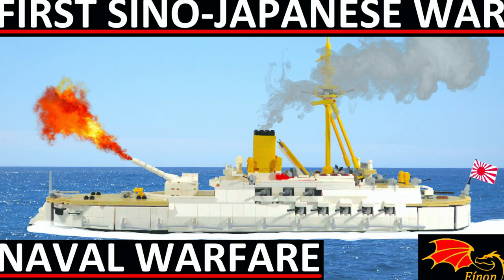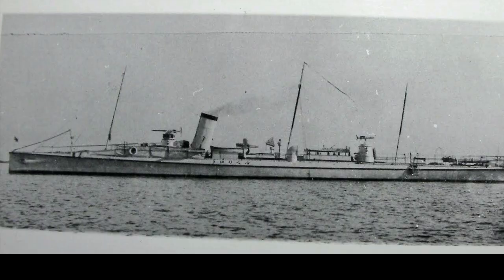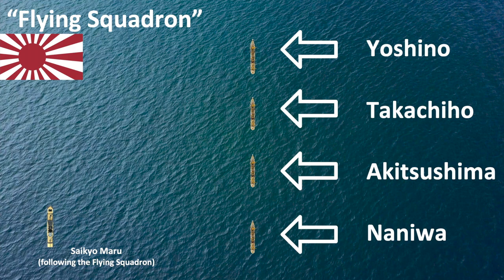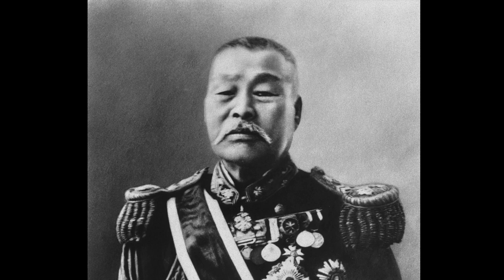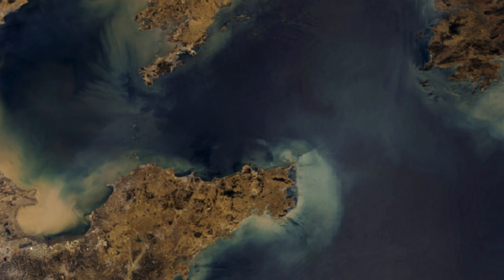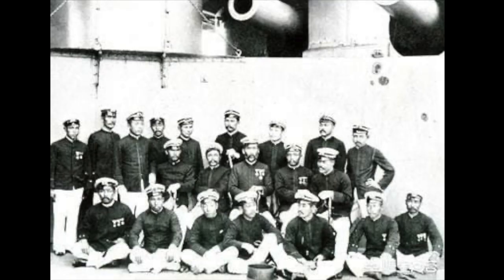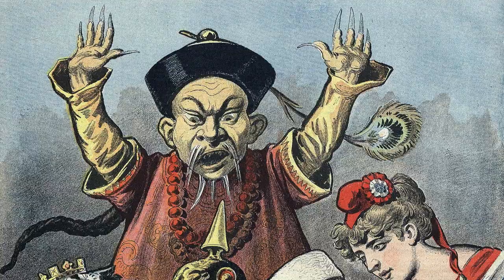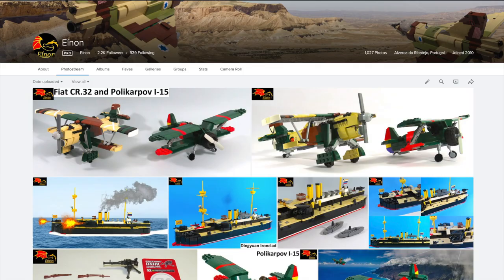Sino Japanese War Ep.2 (Battle of the Yalu River)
Episode 2 of my First Sino-Japanese War (1894-95). This time it´s about the Naval Battle of the Yalu River, which is entirely animated and made with LEGO Warship Models made by me.

Some short scenes from the Movie: "The Battle of the Yalu River (1962)" and
"The Sino-Japanese War at Sea 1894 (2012)" were also used.

Reference Book: Chinese Battleship vs Japanese Cruiser - Benjamin Lai